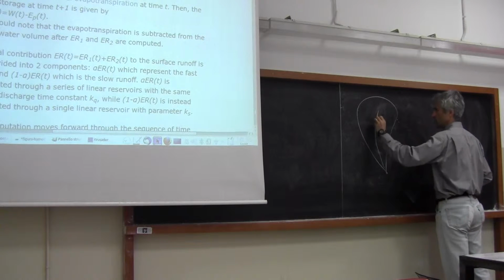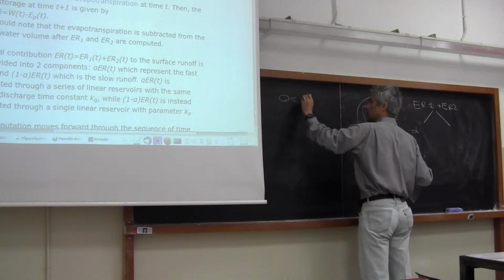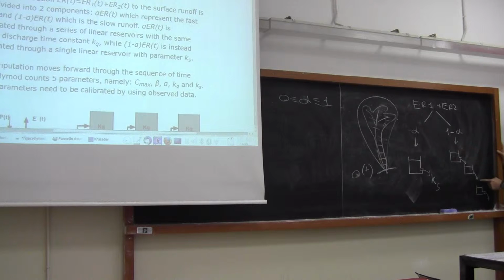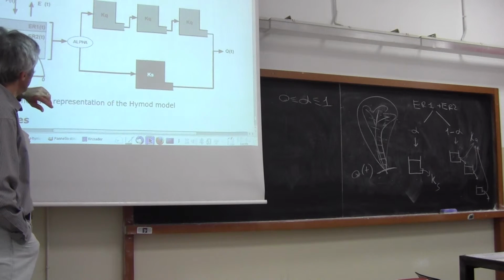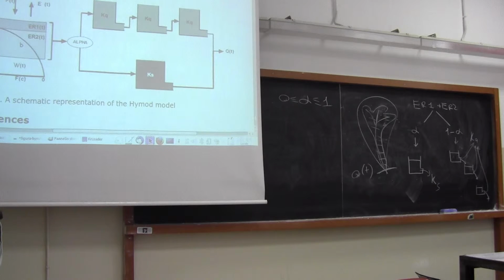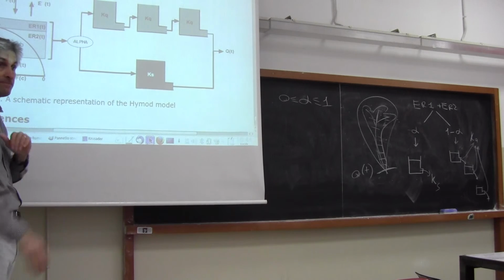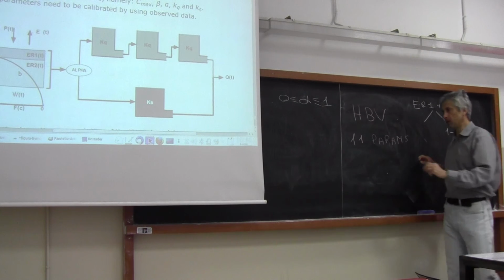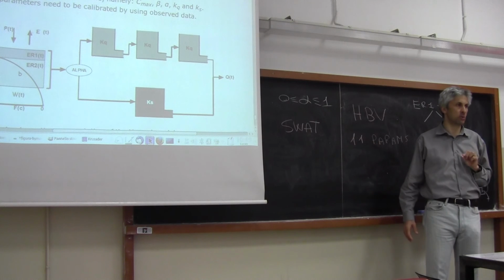Advanced Hydrology 14 April 2016 - Part 3